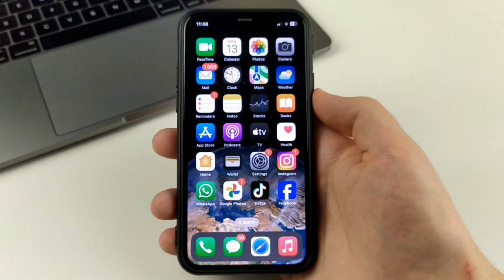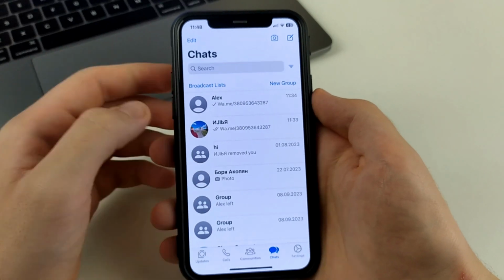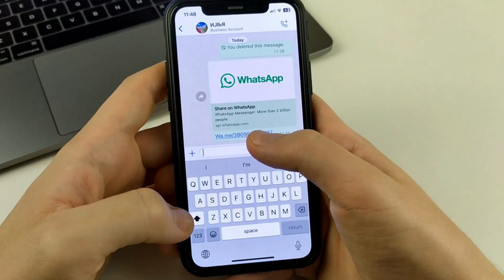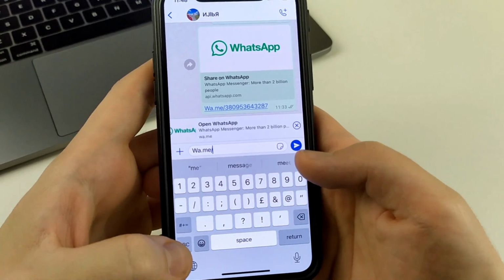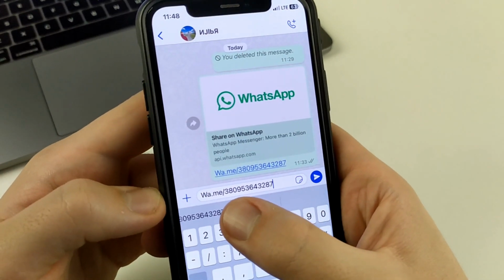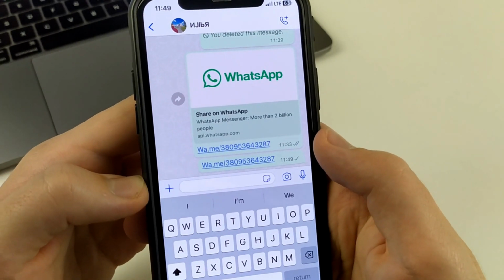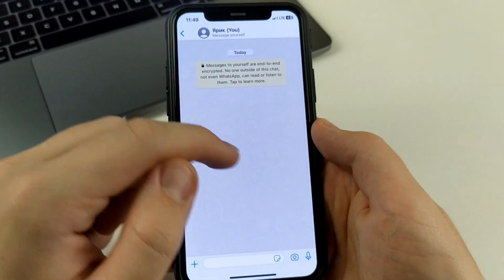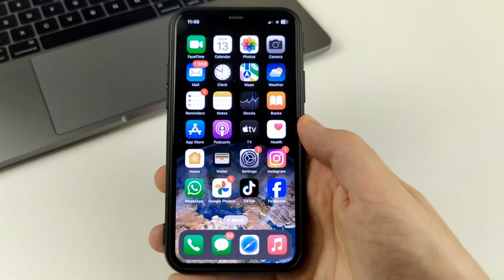How To Get My Whatsapp Link on iPhone - Full Guide